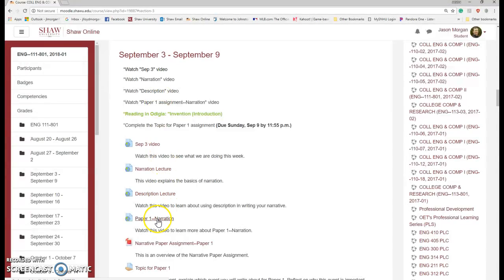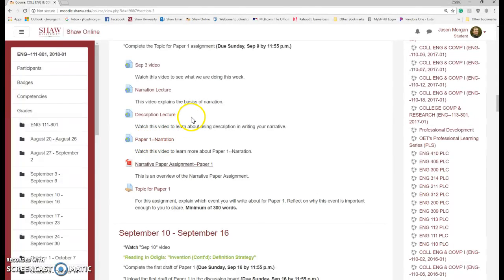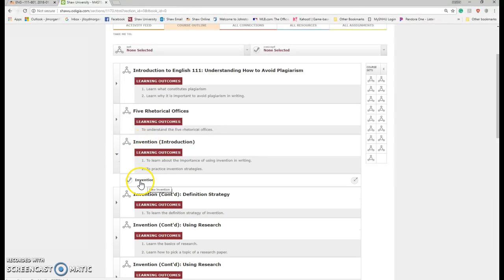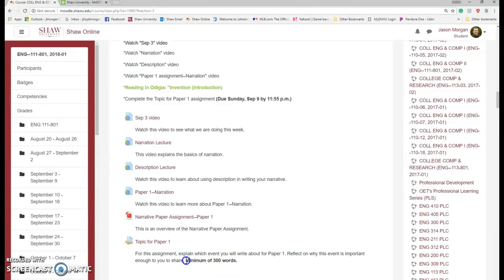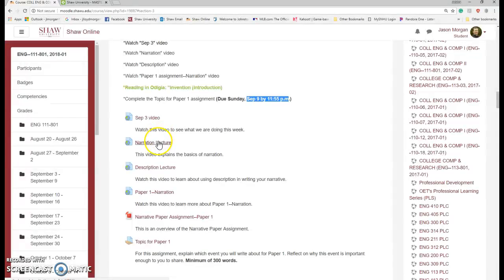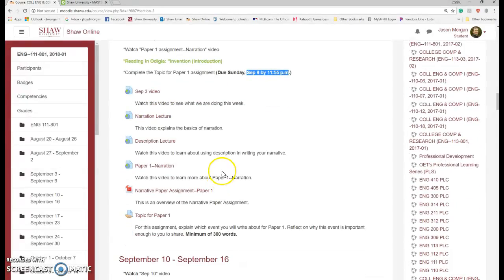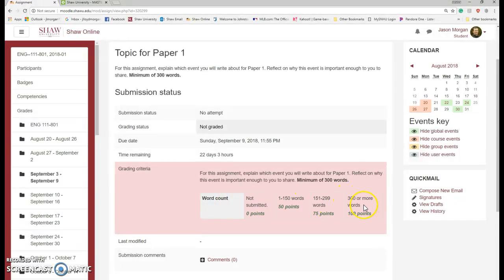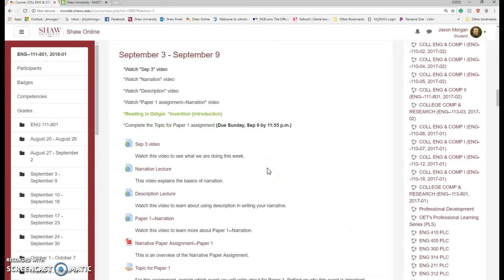ENG 111 Sep 3 F18 Shaw